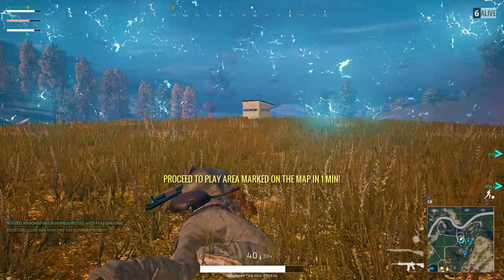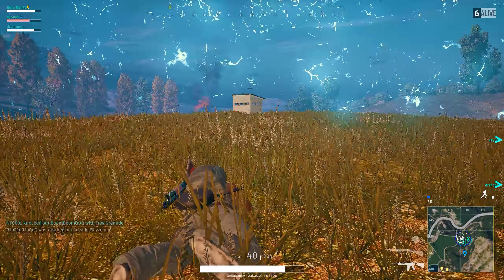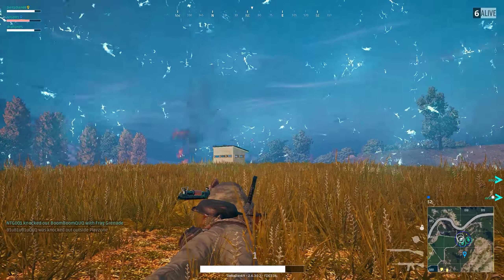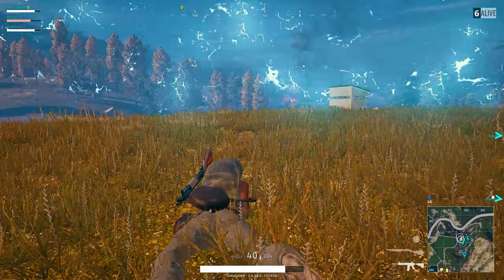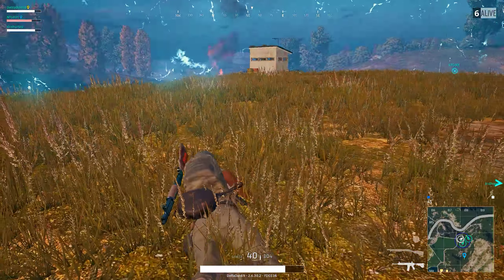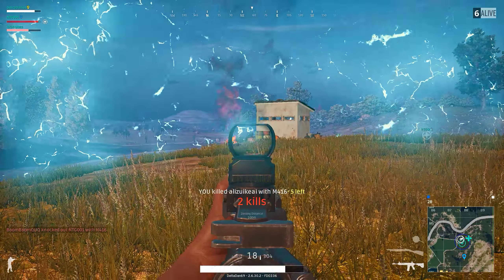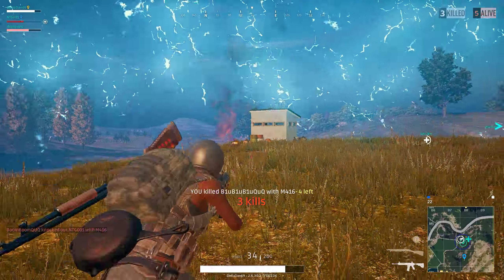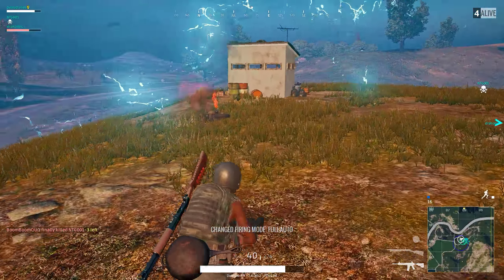Thats Why you Keep a Shothun to endgame